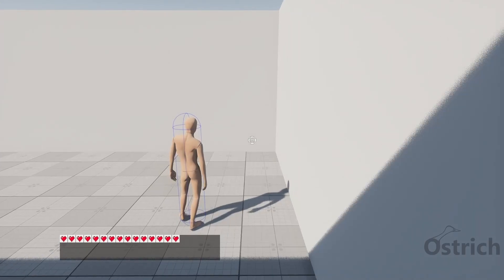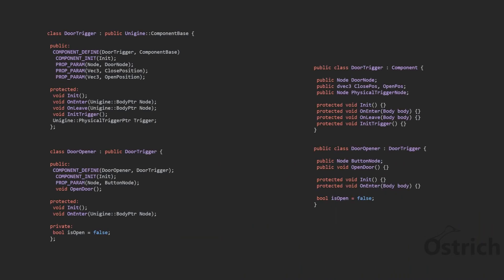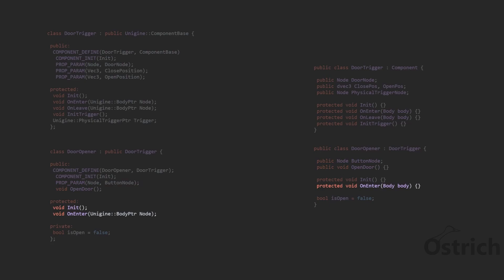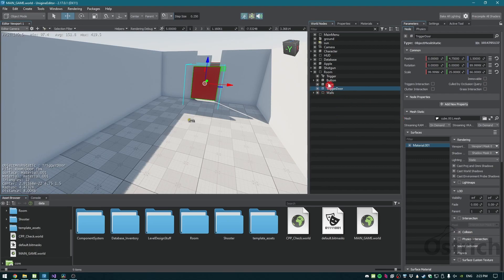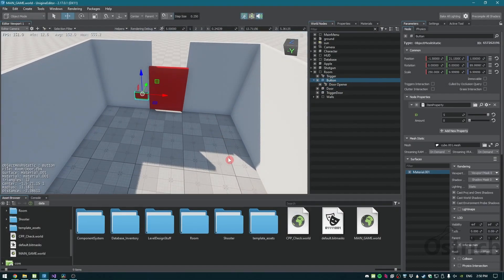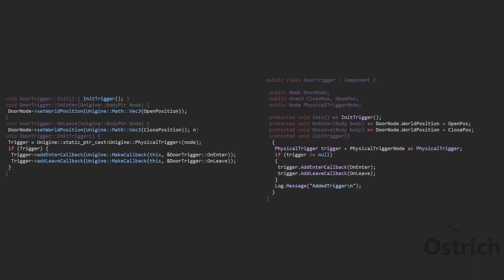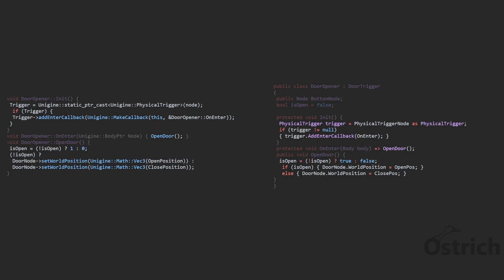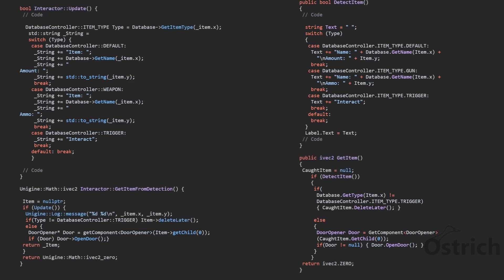UNIGINE TUTORIAL : Triggers Interactions and Callbacks